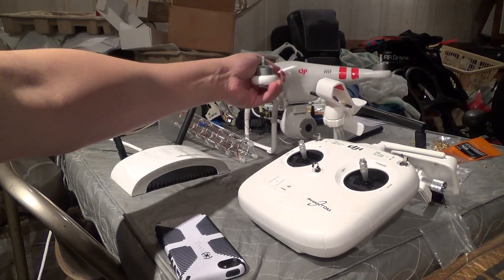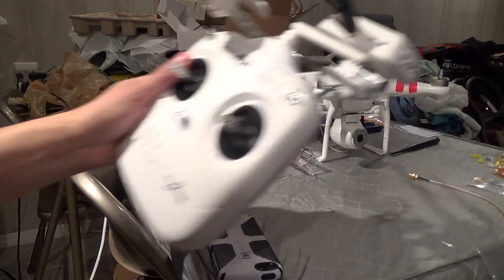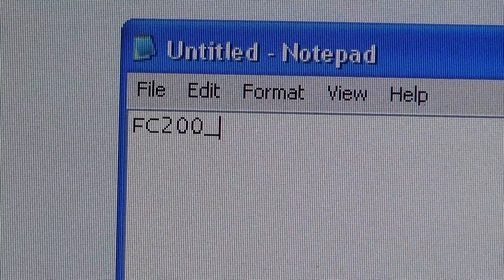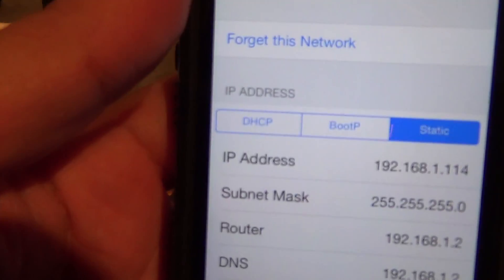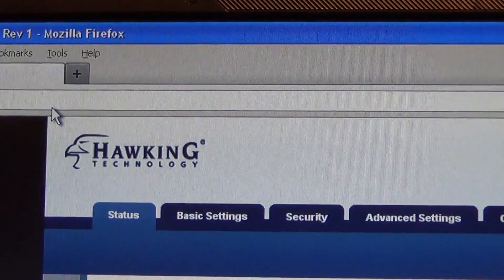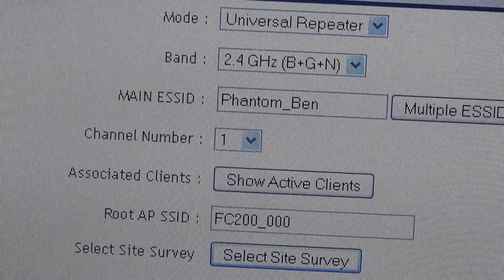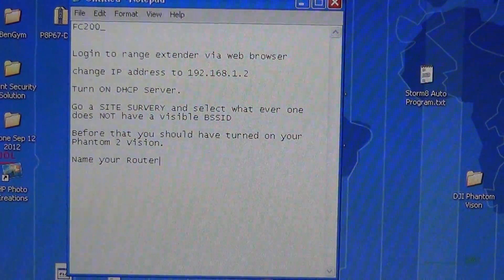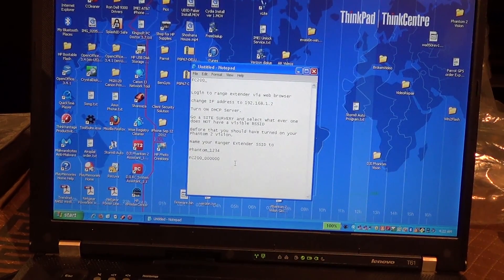Phantom 2 Vision third party Range Extender / Repeater setup / Extend WiFi FPV Range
This video gives you information on why you would want to setup a 3rd party range extender to use with your Phantom 2 Vision.  Also explaining some of the benefits, such as increased range over stock and so forth.

The basic steps you need to follow are as such.

1) Find out the SSID and MAC address of the Phantom 2 vision Camera by first connecting to your Phantom 2 Visions wifi. Open the DJI app, go to settings, then scroll down and click on Bindings.  Write this info down.

Alternatively, the SSID of the Vision Camera is usually going to be FC200_XXXXXX   the "X's" being the last 6 digits of the MAC address of the Cameras wifi router.  a MAC address is several numbers separated by colons, for example 03:A2:53 etc.  So if those were the last 6 digits of your MAC address the SSID if your Phantom 2 Vision Camera wifi router is likely FC200_03a253

2) Follow the manufacturers instructions to log on to your router.  This will usually involve having to go to networking on your computer located under the Control Panel.  Right Clicking your Local Area Network and choosing Properties. Changing the IP address to 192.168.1.xxx   the "xxx's" can be anything from 1-254 as long as it's not the actual IP if the router itself.   And the Subnet mask is always going to be 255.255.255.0

3) Once you've logged into your router, with only your Phantom 2 Vision turned on do a "Site Survey" to scan for local wifi networks. Choose the one that has a blank SSID or BSSID.    After selecting it and choosing ok you will write in the SSID name of your camera, FC200_XXXXXX (the X's being the last 6 digits of the MAC).

4) Change the Routers main name to Phantom_1234  ("1234" can be anything you want)

5) Change the default IP address of the range extender from whatever it is, to 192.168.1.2

6) Turn your Range Extender's DHCP server to ON.

7) Save Settings.

Now you're router should be associated with your FC200_ Camera and have the SSID and MAC ID entered in it's appropriate places.

The main name of the router should now be Phantom_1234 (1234 can be anything)  and the router default IP address should be 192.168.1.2 from whatever it was by default, usually 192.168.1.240

Now turn on your Phantom, Turn on your 3rd party range extender (make sure you have antennas screwed into it) and connect to it.

FYI you will need some form of portable battery or small UP Supply.  RAVPower makes a nice portable battery that works with everything up to 12v for under $60, this is one options you can consider to power your range extender on the go.